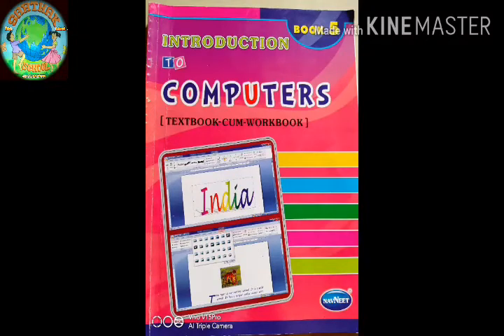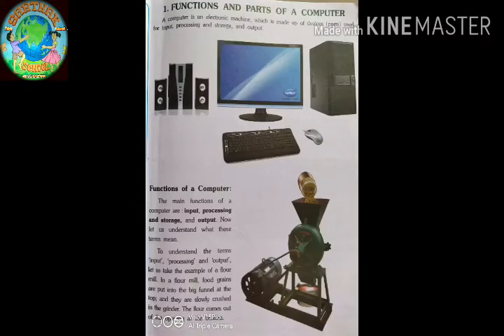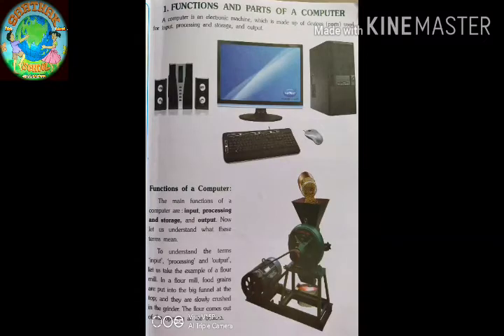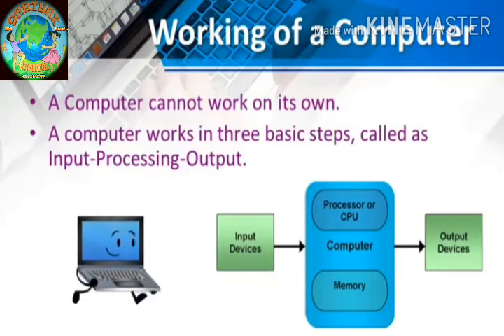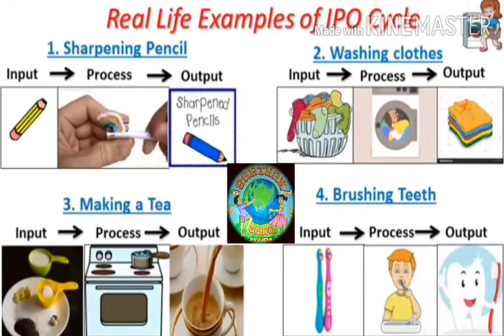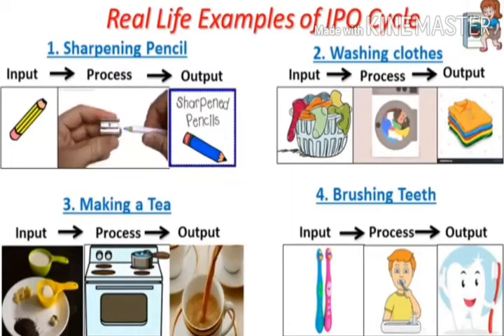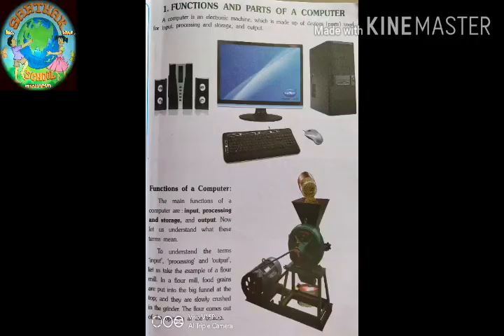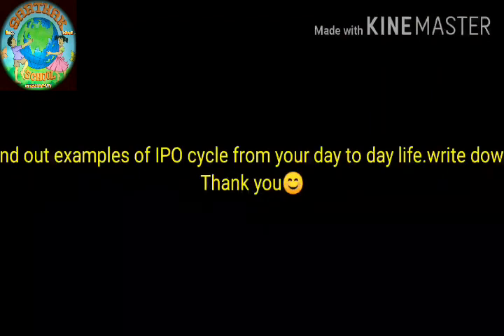1. Function and parts of a computer 5th std